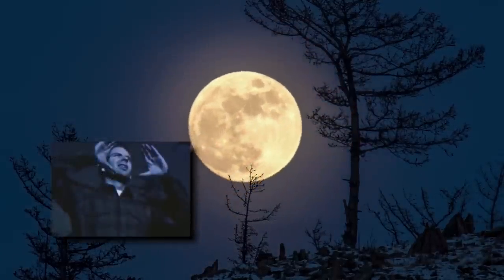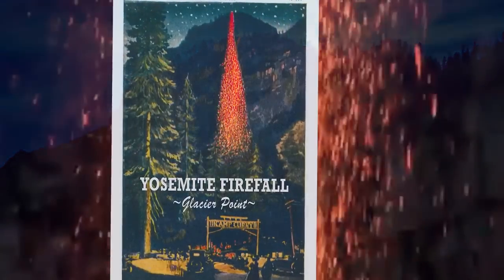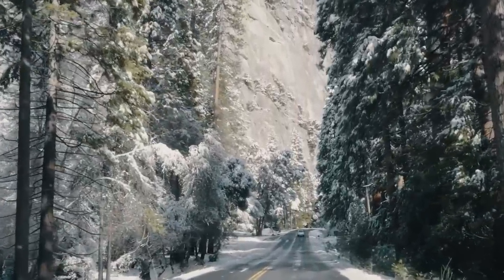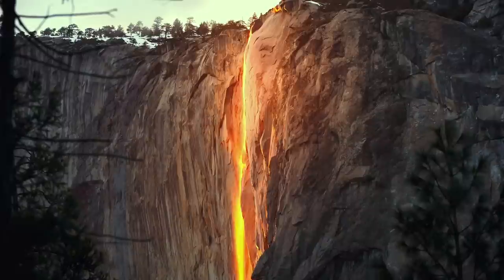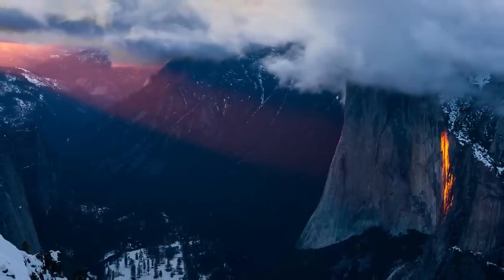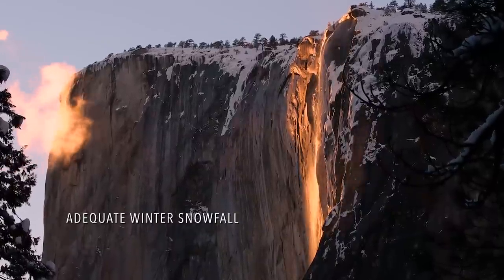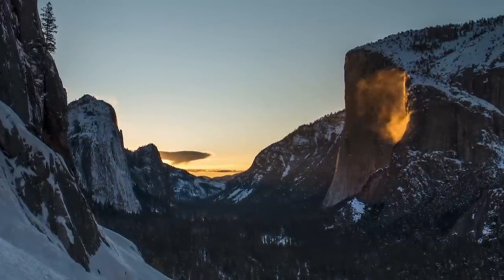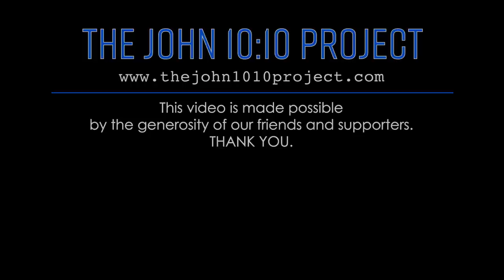Let The Fire Fall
Every February, a stunning natural phenomenon lights up a granite cliff face in Yosemite Valley. Now known as the “Firefall”, this wondrous display appears for a few minutes on clear nights at sunset during the last two weeks of February. The Yosemite Firefall is the result of a perfect confluence of weather, geography and the position of the sun. It is an unforgettable sight and a brilliant landscape in the gallery of God’s masterpieces.